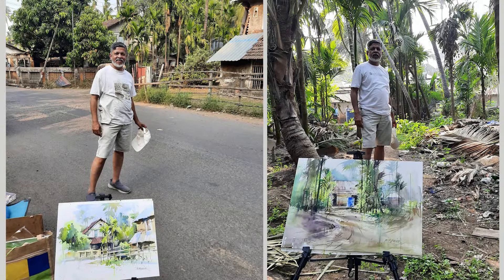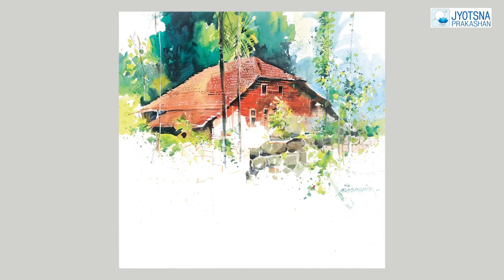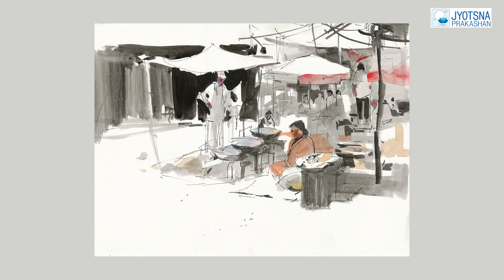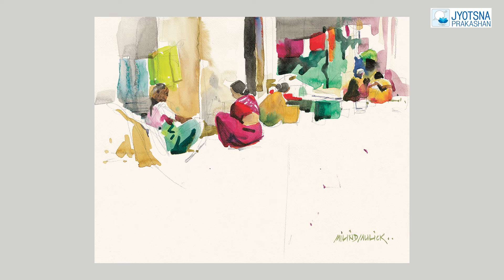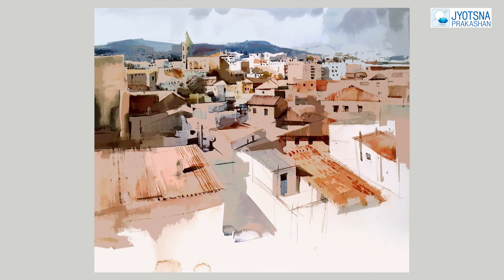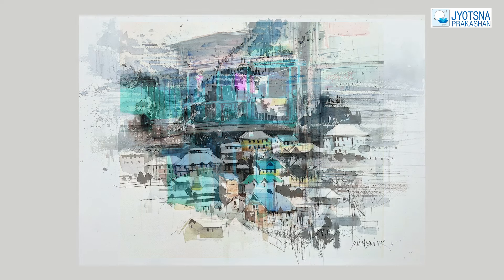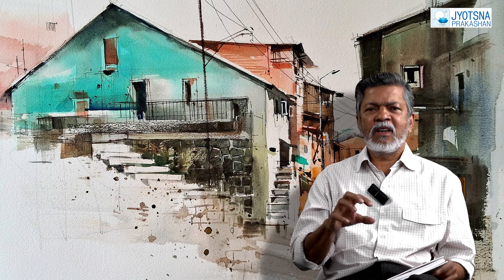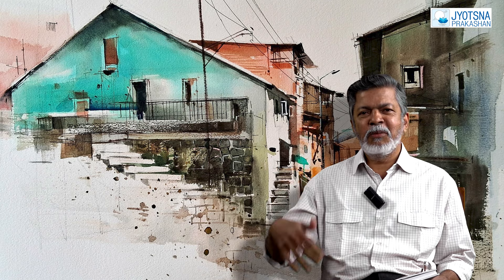White Space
This is the sequel to the earlier book on watercolour. It is a new, hardbound edition in smaller size, with some new paintings.
    After the botheration of technique is over, i.e., 'how' in watercolour is no longer a problem, many aspects of the painting process lay ahead.
    In this book, Milind Mulick talks about his journey so far, the techniques and thoughts behind the painting process, which he has pondered for a long time. He shares his thoughts through words and colours. He also wishes to discuss the many conflicts that keep arising while painting.
    This book will certainly help the budding artist to find his own way!